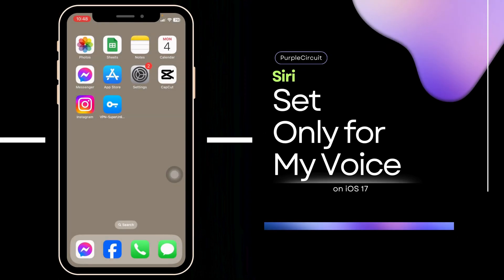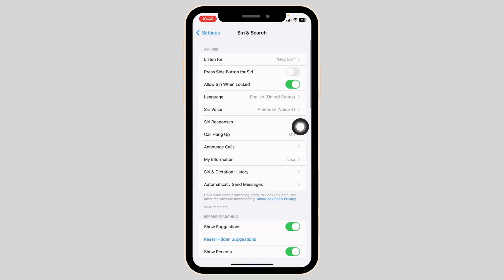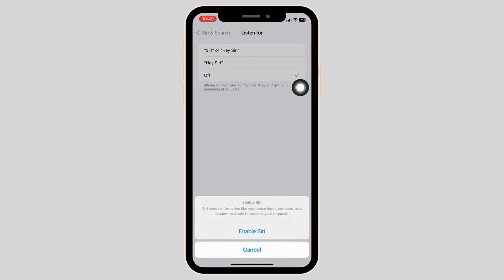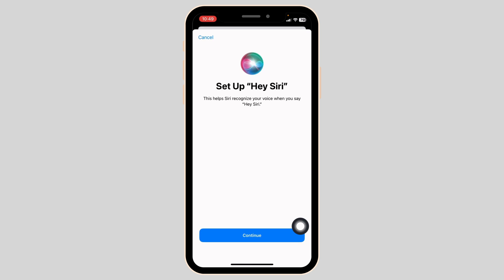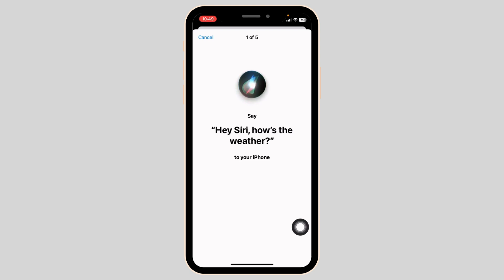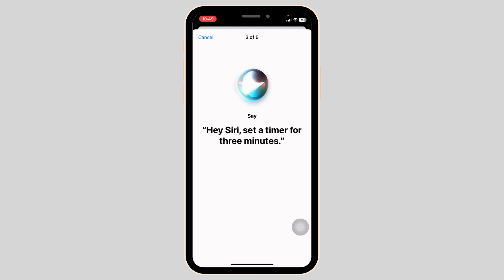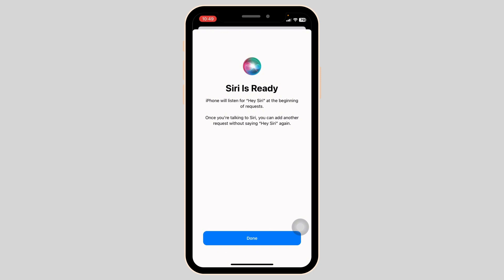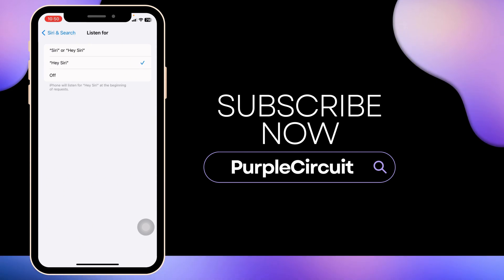How To Set Siri Only For My Voice - iOS 17 Personal Voice Setup in iPhone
In 2024, with iOS 17, Apple has enhanced Siri's capabilities, including the ability to recognize and respond exclusively to your voice. This feature adds an extra layer of personalization and security to your iPhone. If you're eager to set up Siri to respond only to your voice, this tutorial is just what you need!

In this video, we delve into:

- Step-by-step instructions on setting up Siri to recognize and respond only to your unique voice on iOS 17.
- An overview of the new personal voice recognition feature introduced in the latest iOS update.
- Tips for training Siri effectively to ensure accurate voice recognition.
- Understanding the benefits of having Siri respond solely to your voice, including privacy and security enhancements.
- Troubleshooting common issues you might encounter during the setup process.

Say goodbye to accidental Siri activations by others! If you're wondering, 'How can I make Siri recognize only my voice?' or 'What are the steps to personalize Siri voice recognition on my iPhone with iOS 17?' - this video provides all the answers.